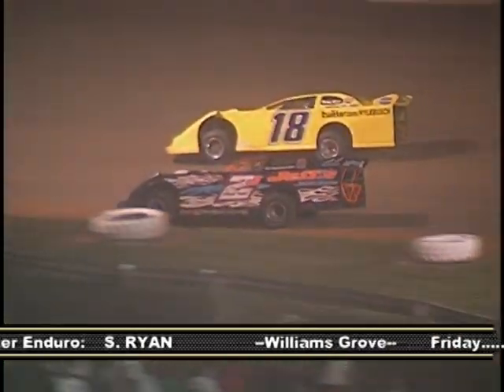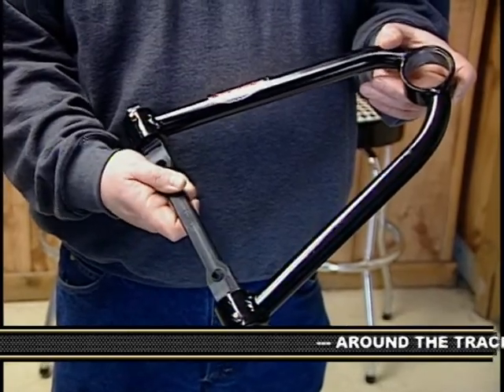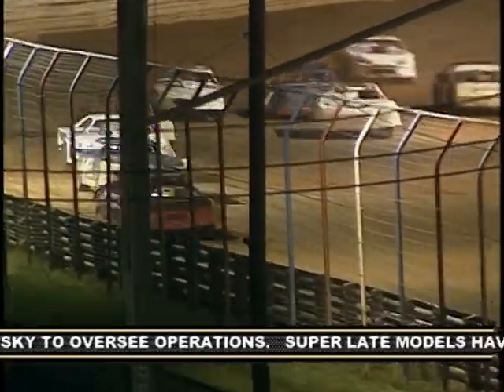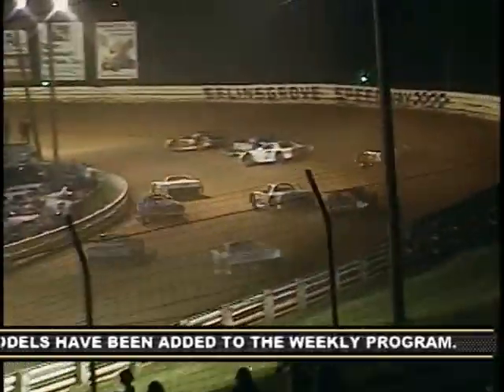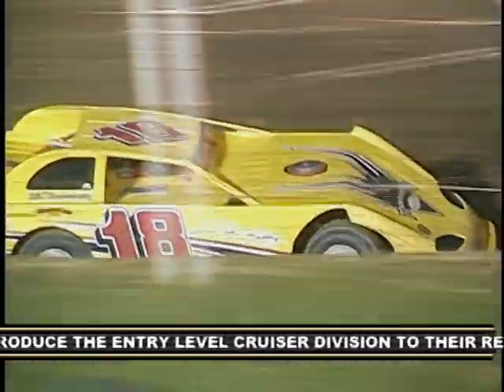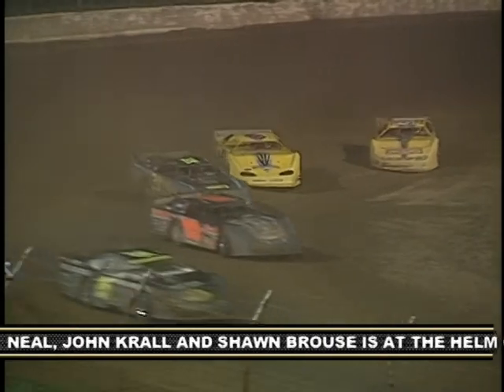Pit Pass 4-18-11 segment #2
WHVL's "Pit Pass" returns for Season #2... covering short track racing across Pennsylvania.  In this segment, an interview with John Handiboe of H & H  Racing Equipment in Sunbury, PA.